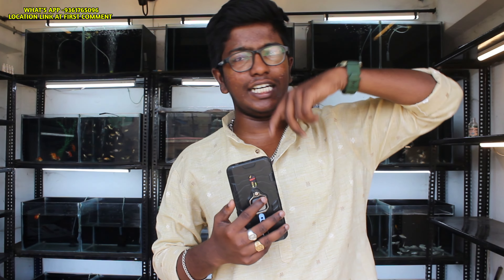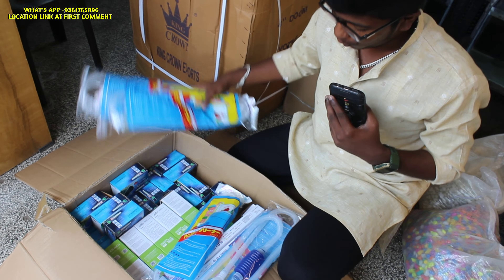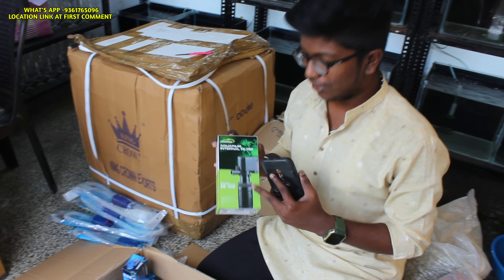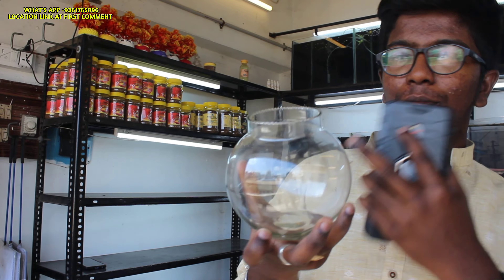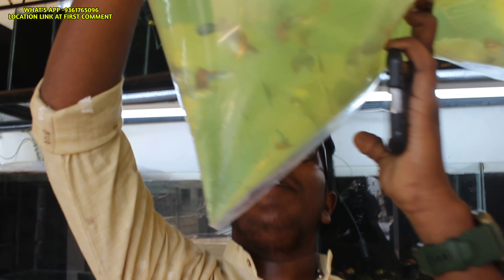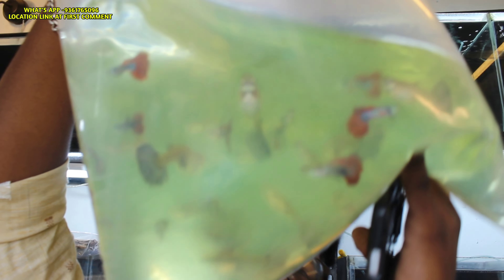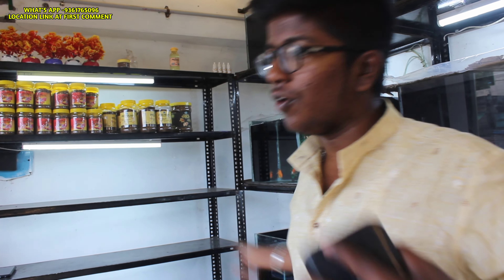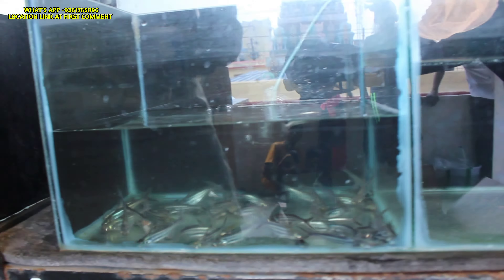Late Saturday Sunday offer's 🤫tharamana imported guppies vanthurukuu..!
REPUBLIC DAY OFFER

no calls no calls

shop location at tirunelveli
1)K.T AQUARIUM

opening time
mrg 10-ngt 9
Monday shop leave

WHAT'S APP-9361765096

quickly goes out of stock so plz book your fishes and share your frds ⏩ fast

Full video at YouTube for all details kindly check !